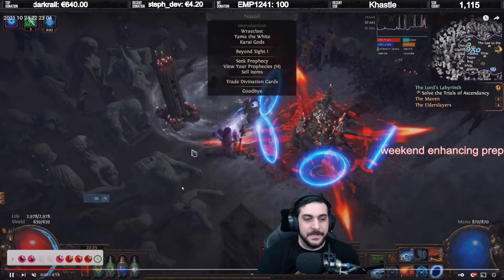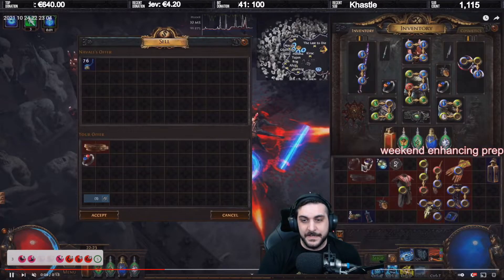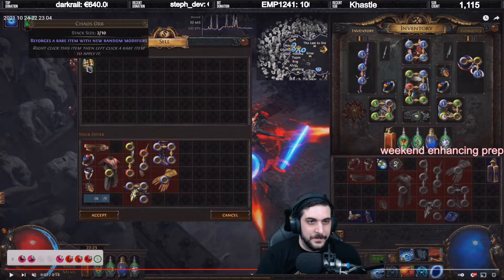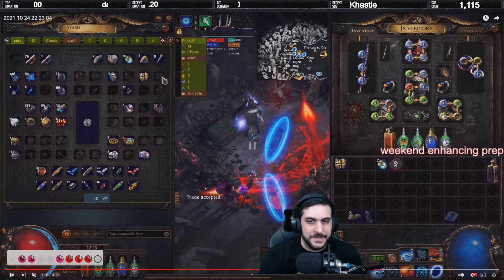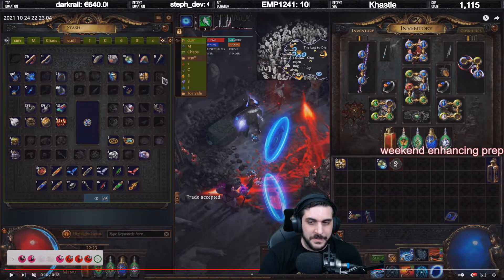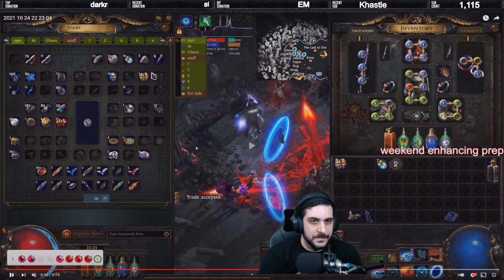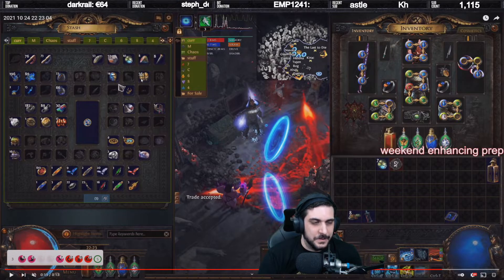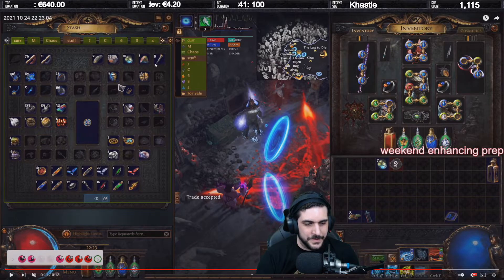[POE CLIPS] VISUAL BUGGED CHAOS RECIPE PATCH 3.16 | GHAZZYTV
Clips of the best streamers playing Path of Exile every day gathered here on our channel!
Streamer Twitch Channel of this video

Clipes dos melhores streamers jogando Path of Exile todos os dias reunidos aqui em nosso canal !
Twitch do Streamer deste video